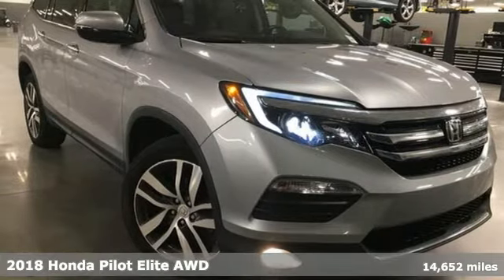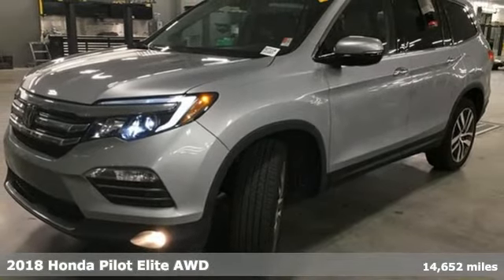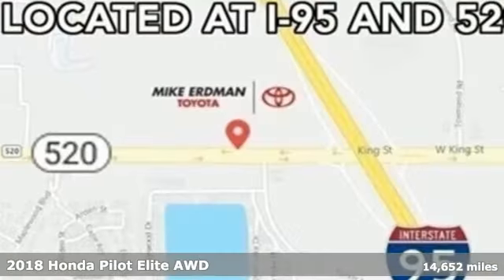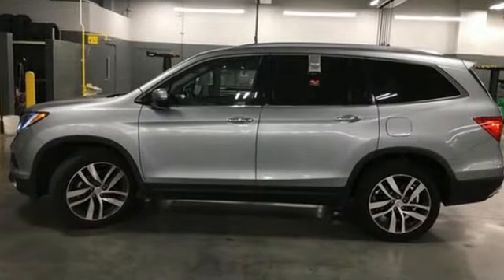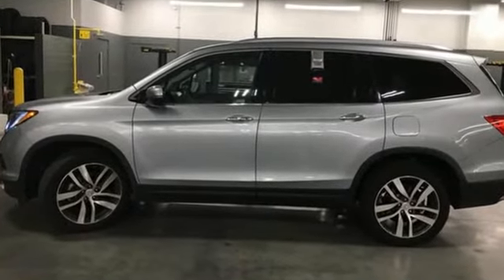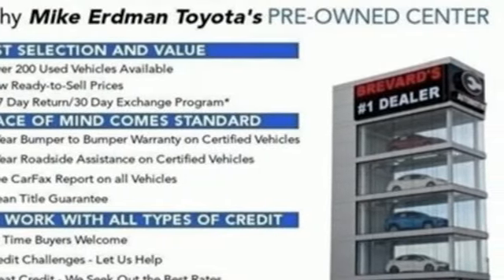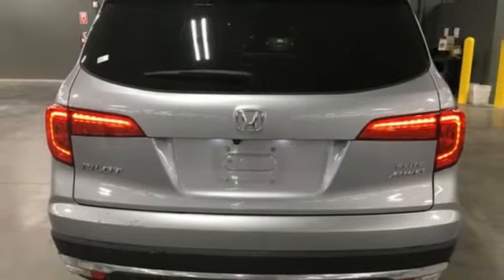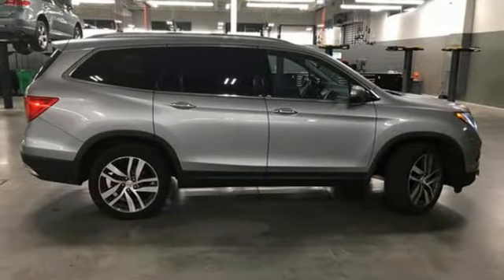Used 2018 Honda Pilot Cocoa, FL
Year: 2018
Make: Honda
Model: Pilot
Trim: Elite
Engine: 3.5L V6
Transmission: Automatic 9-Speed
Color: Lunar Silver Metallic
Interior: Black w/Perforated Leather-Trimmed Seats
Mileage: 14652
Stock #: 50711A
VIN: 5FNYF6H07JB004011
7 DAY RETURN/30 DAY EXCHANGE PROGRAM **See Dealer for Details** ONE OWNER CLEAN CARFAX NO ACCIDENTS REPORTED BLUETOOTH/HANDS FREE CELL PHONE REAR BACK UP CAMERA LEATHER SEATS REMAINDER OF FACTORY WARRANTY DEALER SERVICED LOCAL TRADE FRESH OIL CHANGE FREE CAR WASHES FOR LIFE AWD 4-Wheel Disc Brakes ABS brakes Air Conditioning Auto High-beam Headlights Automatic temperature control Back Up Sensors Blind spot sensor: Blind Spot Information (BSI) System warning Brake assist Delay-off headlights Dual front impact airbags Dual front side impact airbags Electronic Stability Control Exterior Parking Camera Rear Four wheel independent suspension Front anti-roll bar Front dual zone A/C Front fog lights Fully automatic headlights Low tire pressure warning Occupant sensing airbag Overhead airbag Rear air conditioning Rear anti-roll bar Rear window defroster Speed-sensing steering Traction control. Honda 2018 Pilot Lunar Silver Metallic Elitebrbrbr3.5L V6 24V SOHC i-VTEC AWD 9-Speed AutomaticbrbrRecent Arrival! Odometer is 8206 miles below market average! 19/26 City/Highway MPG

Address:
4650 Highway 520